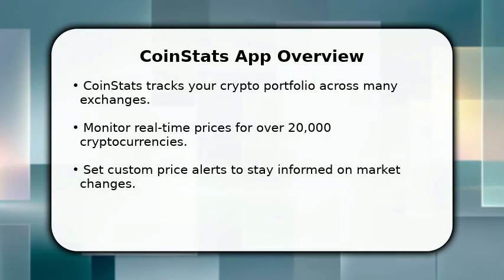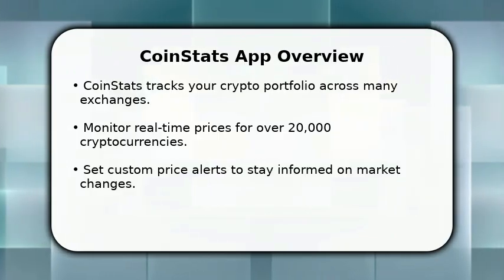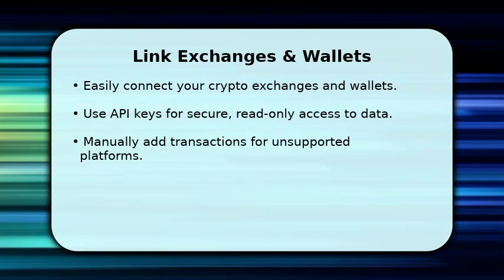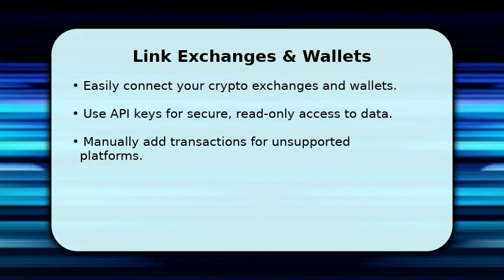How to Use CoinStats App (Full Guide)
In this comprehensive guide, we'll walk you through the features and functionality of the CoinStats app. From setting up your account to tracking your portfolio performance, we'll cover everything you need to know to get started with CoinStats. Whether you're a seasoned investor or just starting out, this video will provide you with the knowledge and confidence to take control of your cryptocurrency investments.